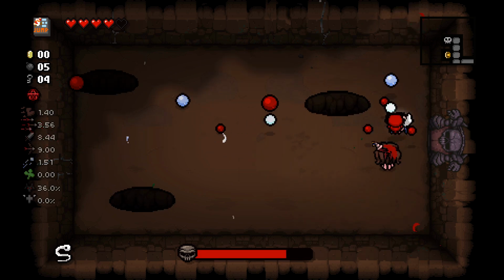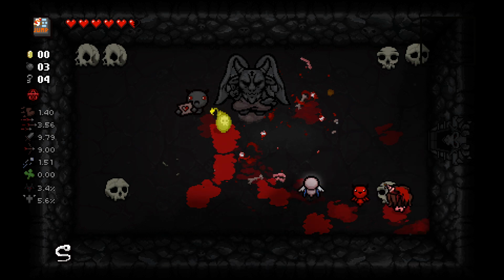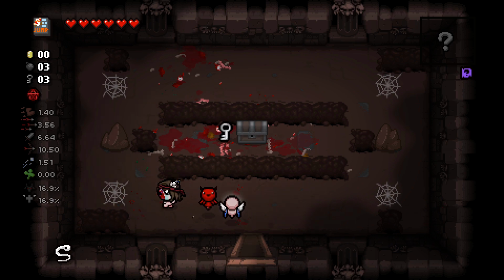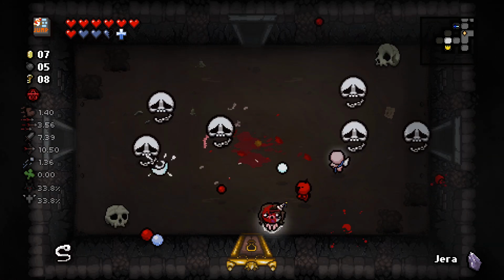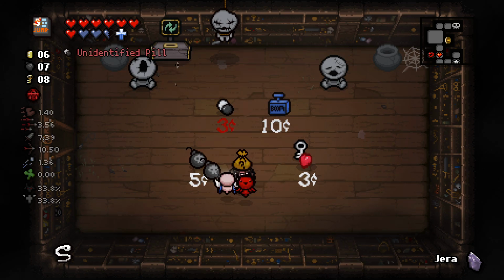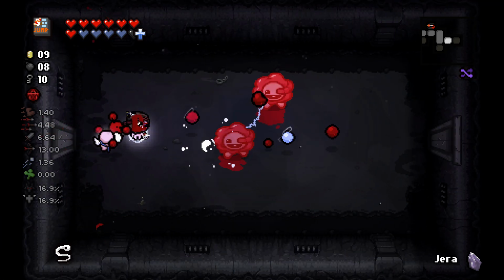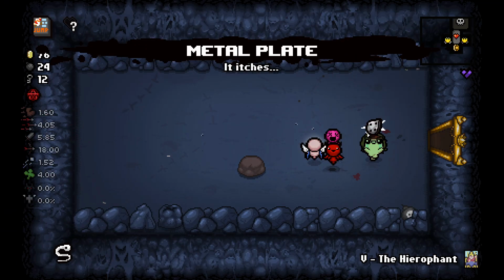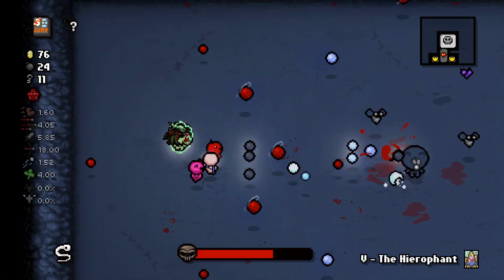The Unexpected ASMR | Samson Relaxing Whispers Vanquish Hush!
Looking for a soothing video to unwind and shake off the stress of a long day? Or perhaps you're in need of a gentle, whispered voice to help you drift into a peaceful sleep? Look no further, this video is tailored just for you!

In my videos, I do whispered commentary of my gameplay and add calming ambient sounds and effects to create a relaxing and tranquil atmosphere. Many viewers find that it induces the typical sensory response associated with ASMR, which can be incredibly relaxing. But let's not be too focused on labels. My ultimate goal is to entertain and help viewers feel at ease, and perhaps even lull them into a peaceful sleep

The Binding of Isaac is one of those games that I like to go back to. I started playing it not long before they released the first expansion (Rebirth) and over the years I have unlocked all characters and many items but I cannot say I have completed the game. For these ASMR gameplay sessions I have started a new file so all characters have to be unlocked as well as all items!

Help me build an ASMR Gaming community!